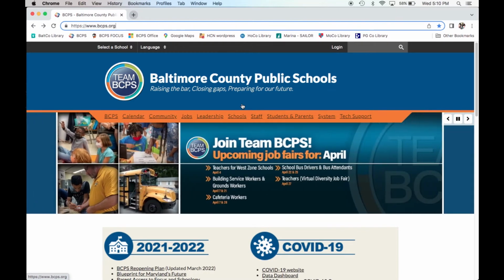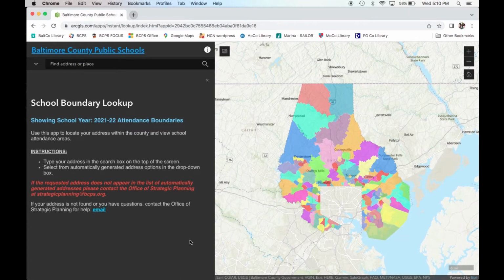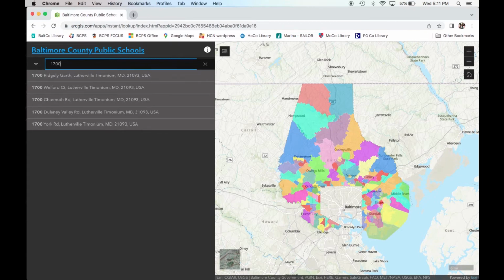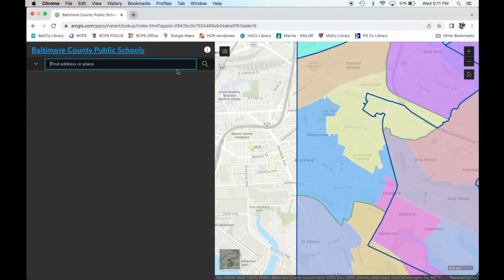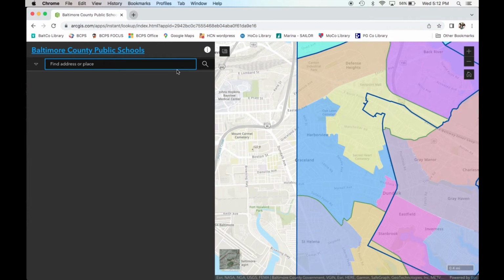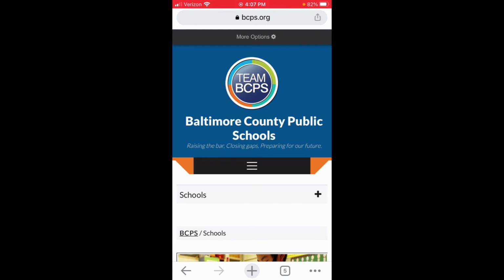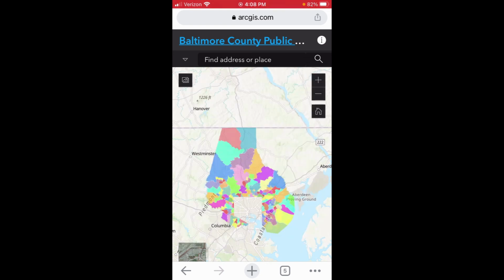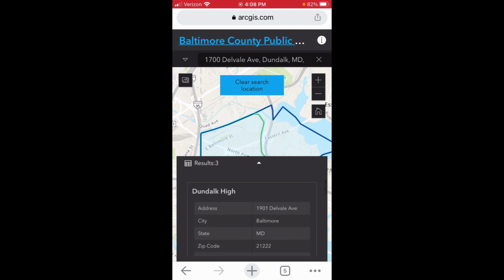Finding your zoned school within BCPS based on your address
Use this tool from BCPS to enter your address and find what your zoned school is at all three levels:  elementary, middle, and high school.  This is extremely helpful when moving or new to the district.